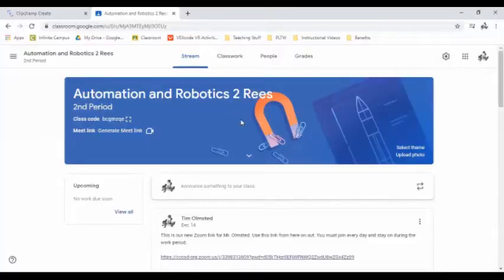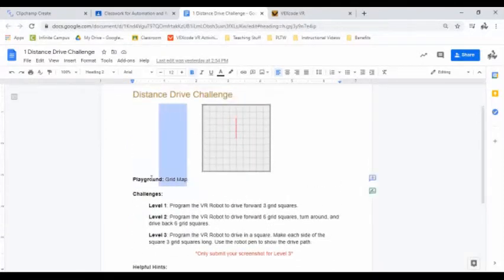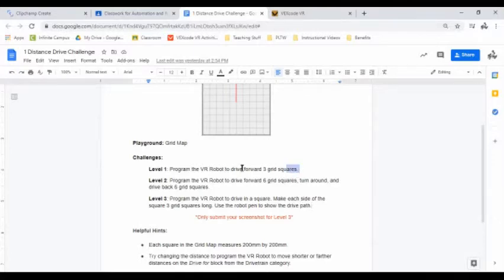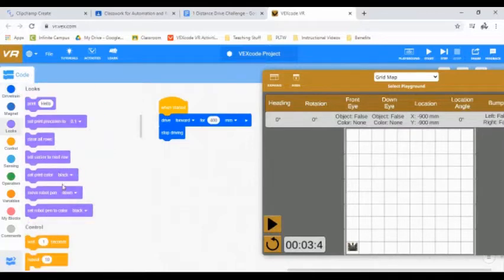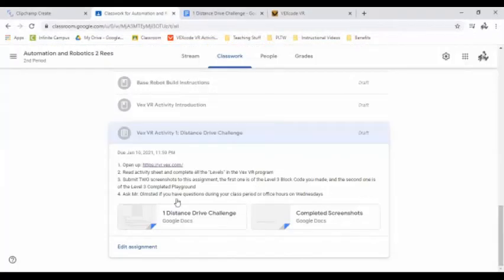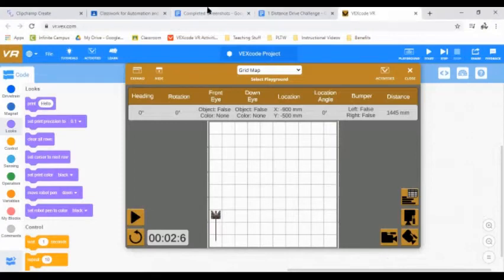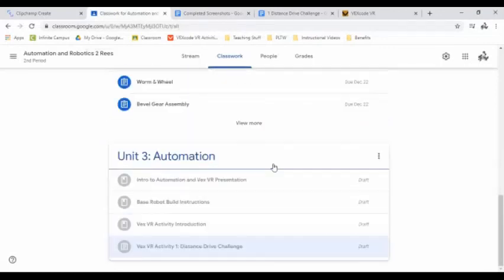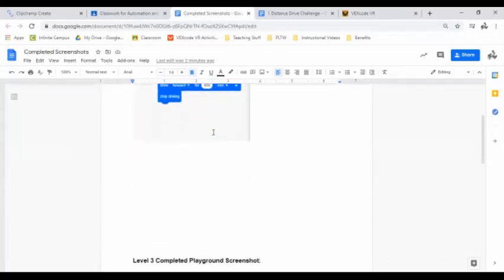Vex VR Activity Introduction